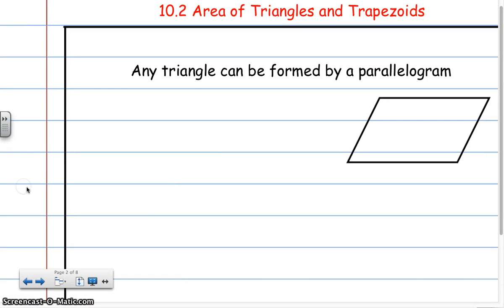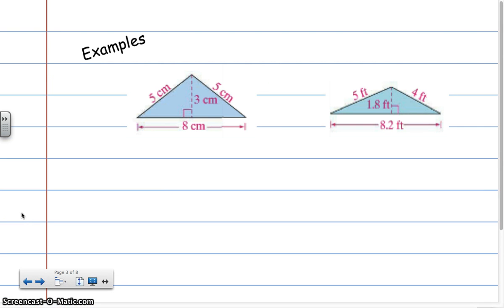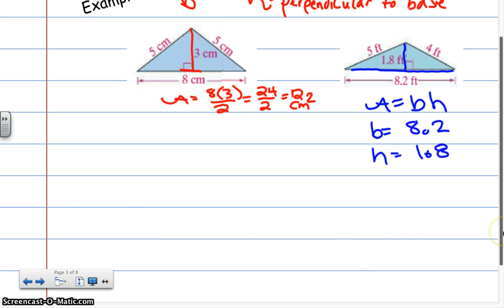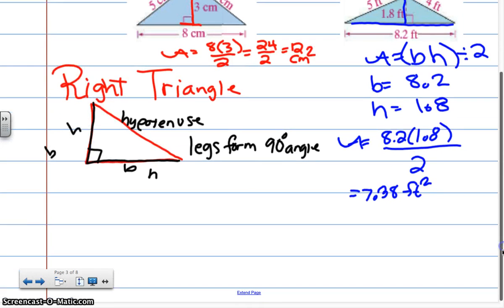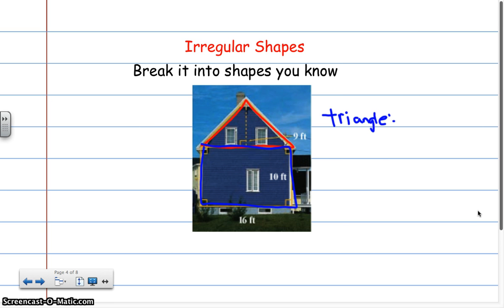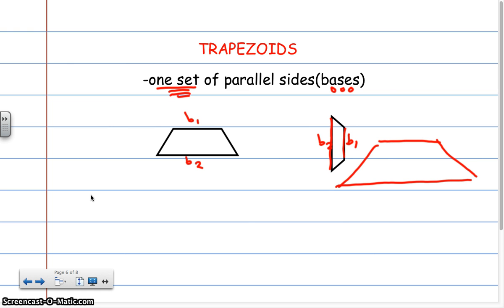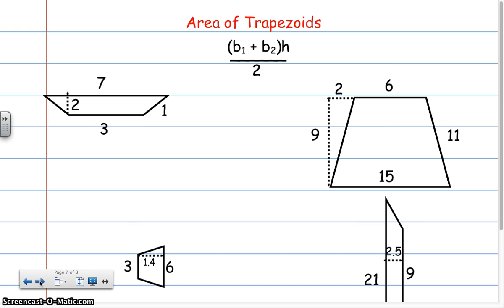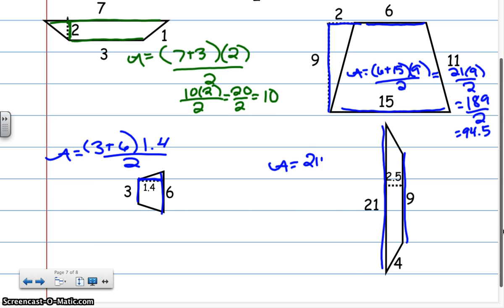10 2 Area of Triangles and trapezoids